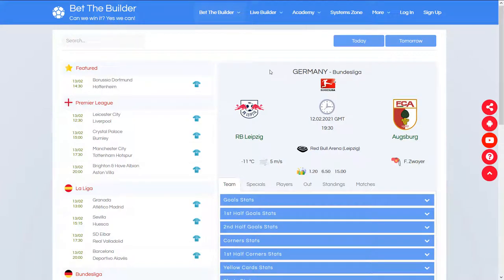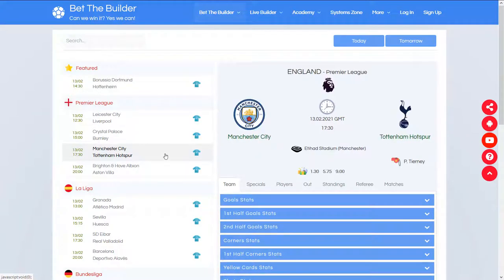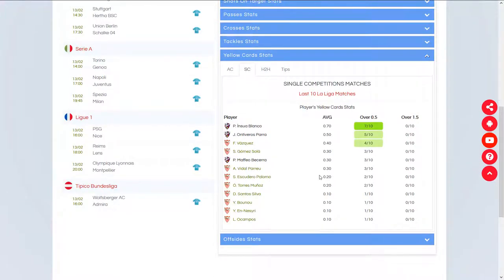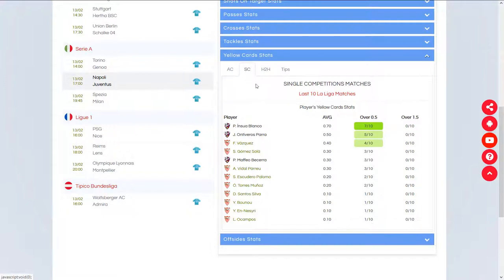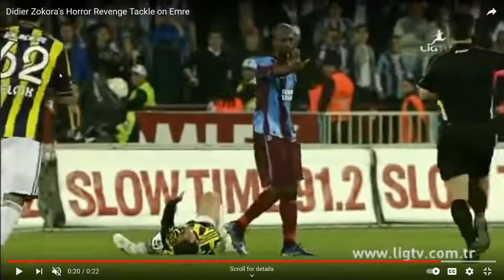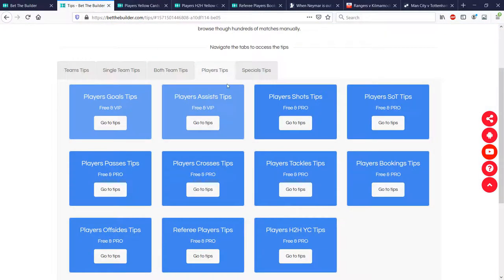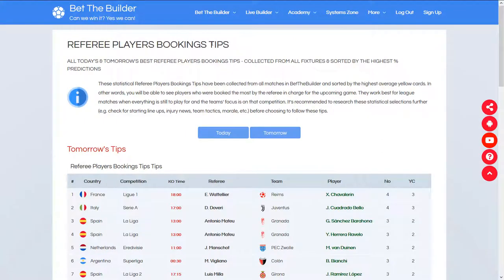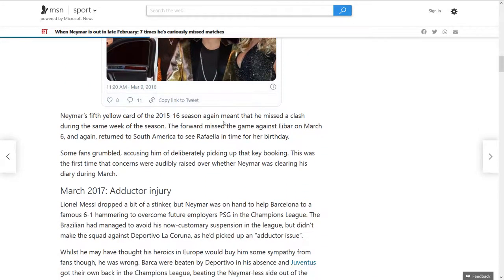6 profitable methods for finding players to get booked (carded) for Bet Builder betting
Learn about different methods and ideas for finding profitable selections for players to get booked (carded) football betting. This kind of markets are offered by most big online bookmakers and offer generous odds. You are also able to combine a few players to get booked into betbuilders and accumulators for bigger returns.

Chapters:
0:00​ - 1:30​ Introduction
1:31 - 5:41 Method 1 - statistical approach (Players to get booked)
5:42 - 8:20 Method 2 - Head To Head approach
8:21 - 10:49 Method 3 - Referee Players Bookings Trends
10:50 - 13:56 Method 4 - Planned suspensions
13:57 - 14:54 Method 5 - Facing skilled players
14:55 - 15:41 Method 6 - Goalkeepers wasting time

 Resources used in this video:

- All stats and trends match by match
- Best Statistical Tips for Players To Get Yellow Cards
- Players Head To Head Yellow Cards & Red Cards stats and trends